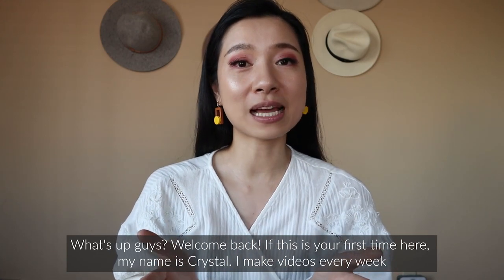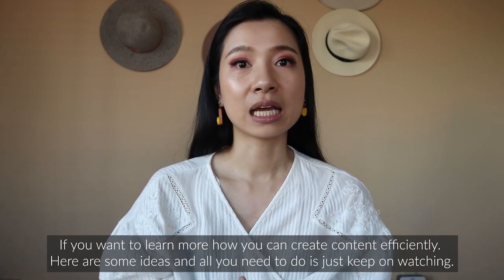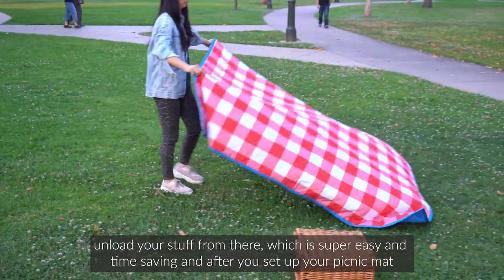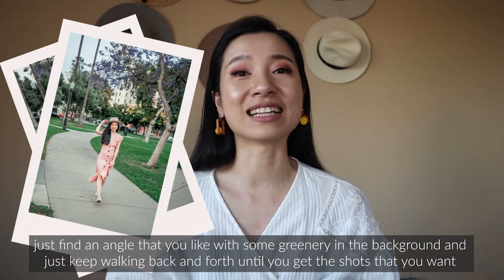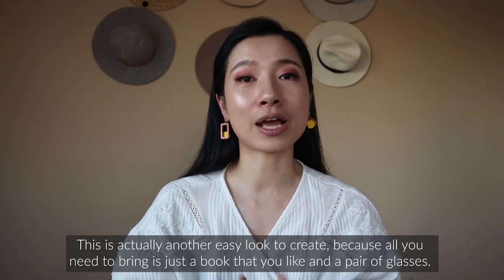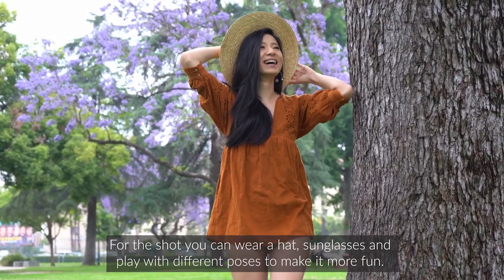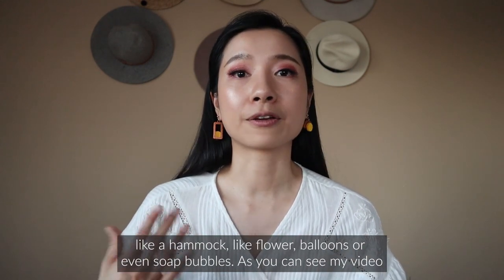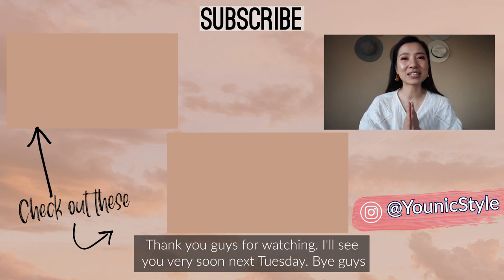How to Create 7 Instagram Looks in TWO Hours Without Traveling - Photography Tips 2019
Create 7 Instagram looks in TWO hours WITHOUT TRAVELING! Instagram photo hacks!
I'm going to show you one of the most economic ways to take SEVEN Instagram-worthy photos in only TWO hours at your local park.

❐ My Wardrobe in the Video - ZARA & Lulu's ❐

Look #5 Lean against a tree:
Zara orange boho dress: (Coming soon)

⇢How to Pose for Instagram Photos- 5 Photo Tricks for EVERYONE 2019

⇢5 Tips to Take Instagram Worthy Travel Photos for EVERYONE

⇢BEST Cameras for YouTube & Travel Vlog 2019 (Canon M50/ Sony a7iii/ DJI Spark Drone)

⇢Follow me to St. Croix, US Virgin Islands- Caribbean Travel Guide

⇢2019 Santa Barbara Travel Vlog- Girls' Spring Getaway- Hilton Resort/ Wine/ Food Tour

⇢Explore Lake Tahoe with me! Winter Snow Coaster, Heavenly Mountain

❐ Video Camera I Use ❐
⇢  Canon M50 (white)
1. Camera Only ➫
2. Camera Kit ➫
3. Mini Tripod ➫

❐ Follow ME ❐